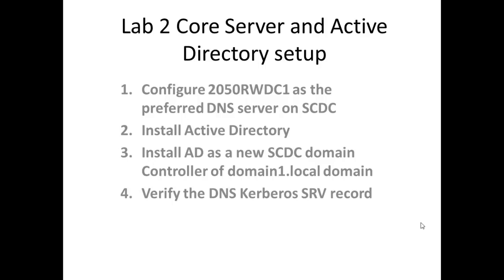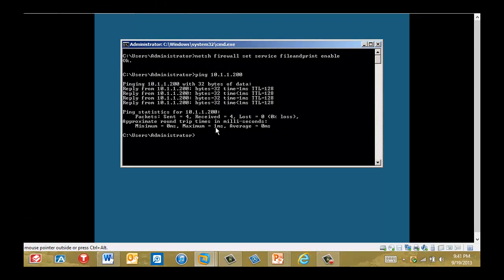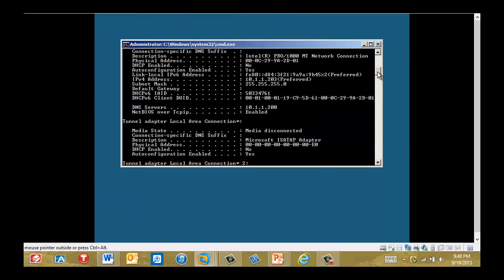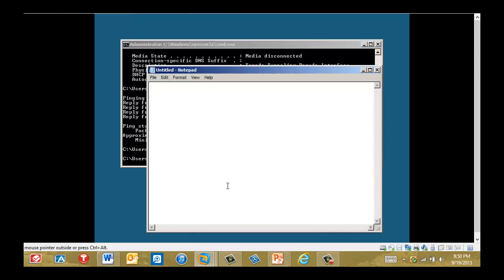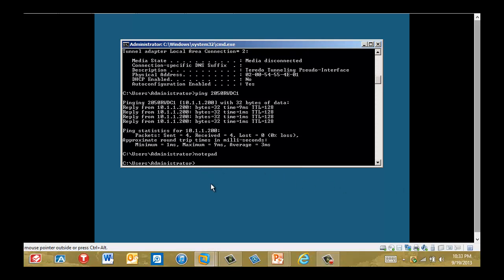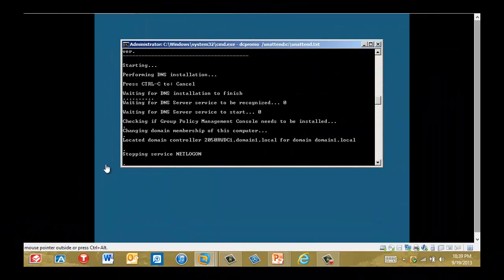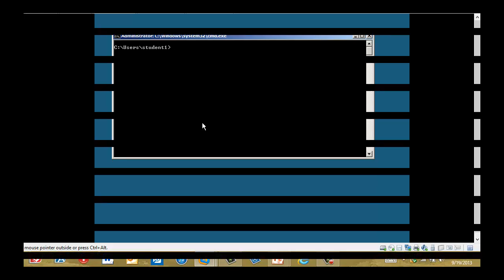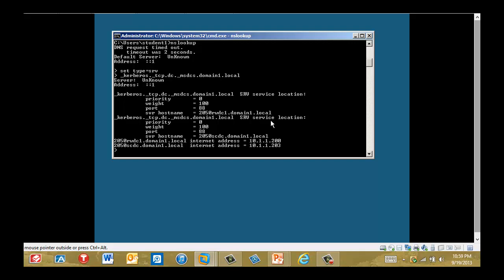2050Lab2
lab for 2050 class